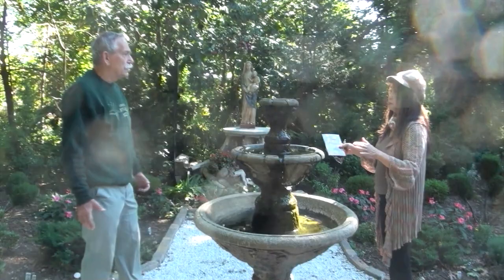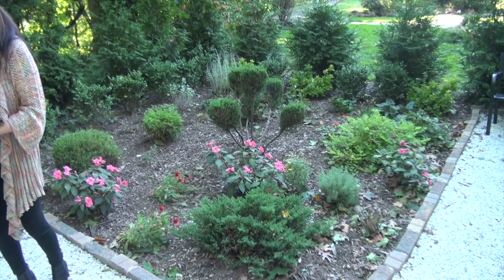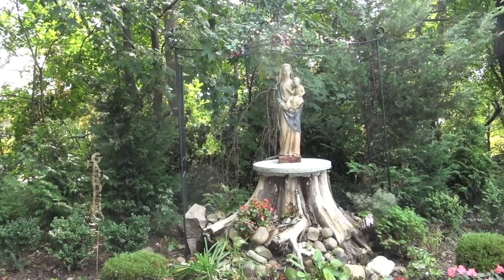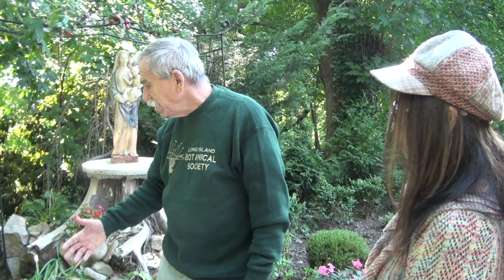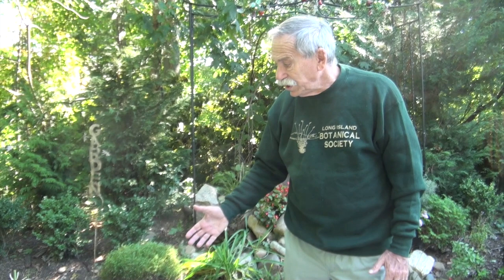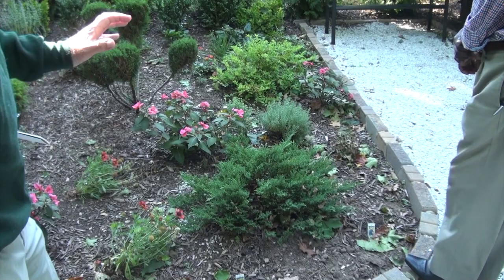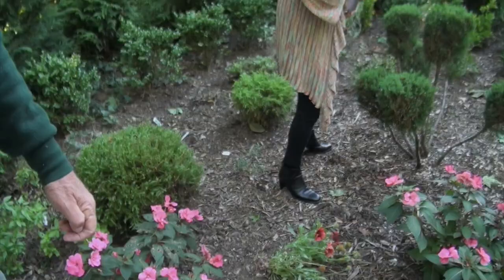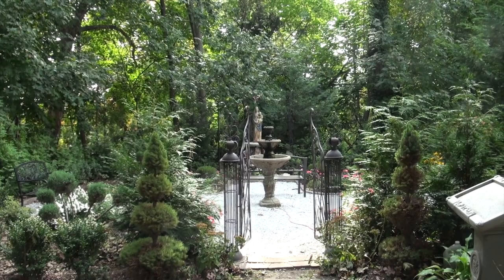Our Mary Garden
The Plants and Trees in Our Mary Garden
at Immaculate Conception Monastery, Queens, New York